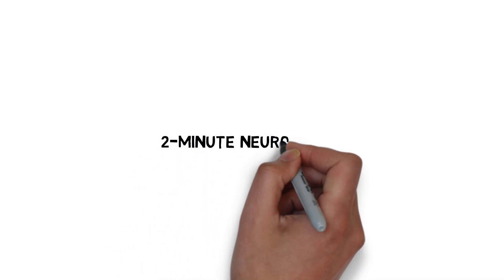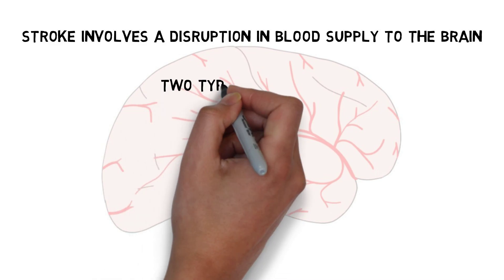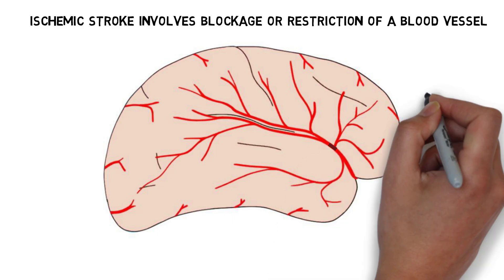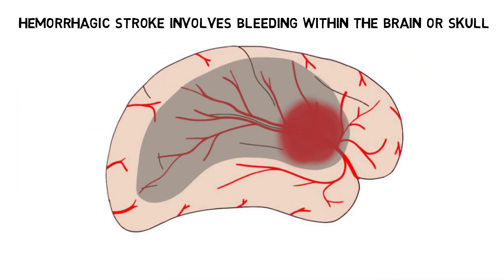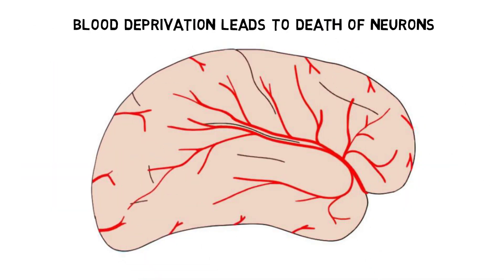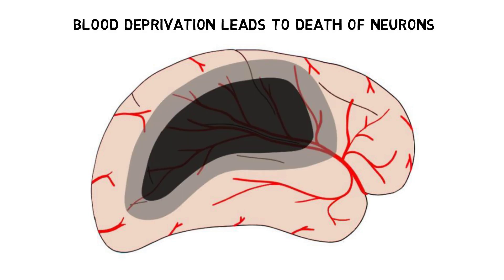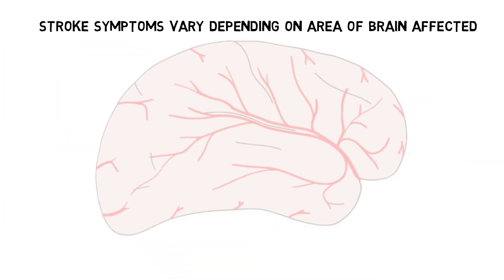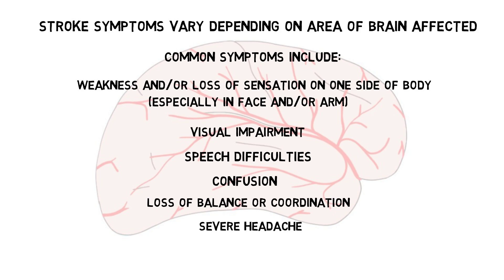2-Minute Neuroscience: Stroke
Stroke is the second leading cause of death in the world. In this video, I discuss the two main categories of stroke: ischemic and hemorrhagic stroke. I describe how these types of stroke occur, how they can damage brain tissue, and some common symptoms of stroke.

TRANSCRIPT:
Welcome to 2 minute neuroscience, where I explain neuroscience topics in 2 minutes or less. In this installment I will discuss stroke.

Stroke occurs when blood flow to part of the brain is suddenly disrupted. It is the second leading cause of death in the world. There are two major categories of stroke: ischemic and hemorrhagic.

Ischemia is a term that refers to a reduction in blood supply to a bodily tissue, and ischemic strokes occur when blood flow to a part of the brain is blocked or restricted. This is most commonly due to a blood clot blocking a blood vessel. When a blood clot forms in same area where the blockage occurs, it is known as a thrombus. When a blood clot forms at a distant site and then travels to another part of the body or the brain to block a blood vessel, it is known as an embolus.

Hemorrhagic stroke occurs when a vessel begins to bleed into the brain. This might happen, for example, if an aneurysm bursts or if a small artery ruptures in someone with chronic hypertension. Hemorrhagic stroke can lead to ischemia when blood supply to an area of the brain is disrupted, but it can also result in tissue damage due to blood collecting outside of blood vessels.

In either case, when neurons are deprived of the oxygen and glucose found in blood, mechanisms that are dependent upon energy begin to fail. This can result in a series of biochemical reactions that cause the death of neurons and an area of dead tissue called an infarct, a term that refers to tissue that has died due to a loss of blood supply.

The symptoms of a stroke vary depending on the artery affected and the area of the brain it supplies. Some common symptoms include weakness and loss of sensation on the side of the body opposite where the stroke is occurring---especially in the face and arm, visual impairment, speech difficulties, confusion, loss of balance or coordination, and severe headache.